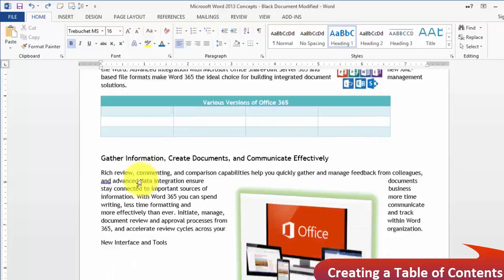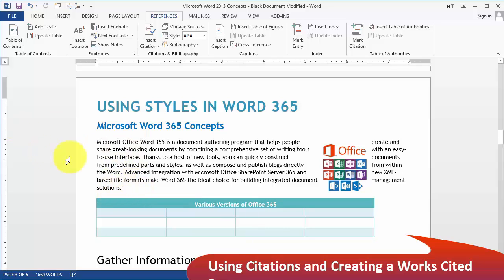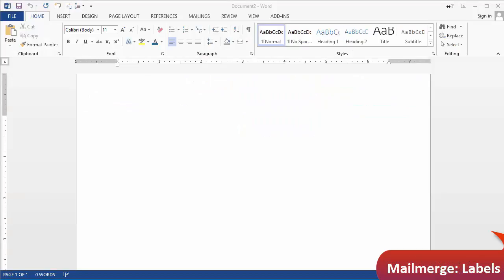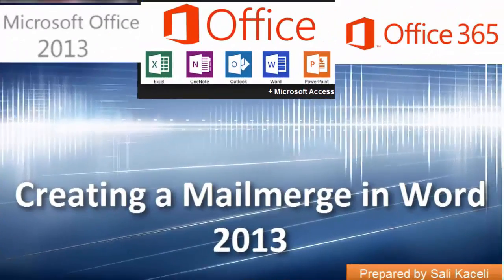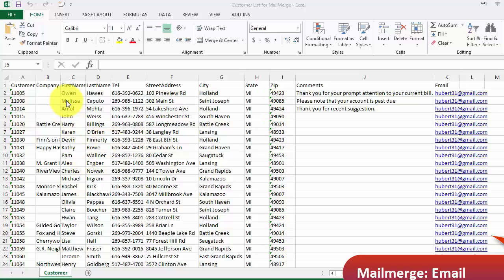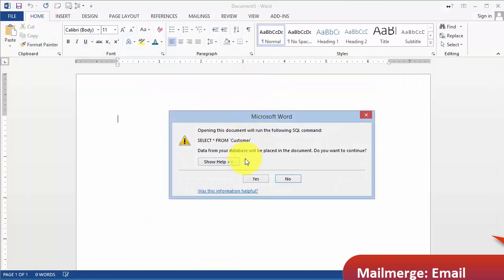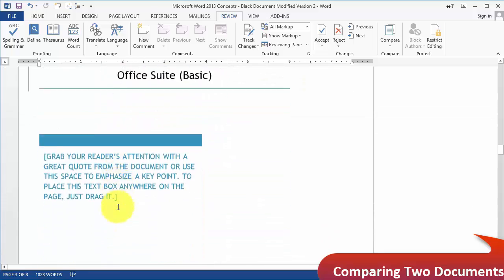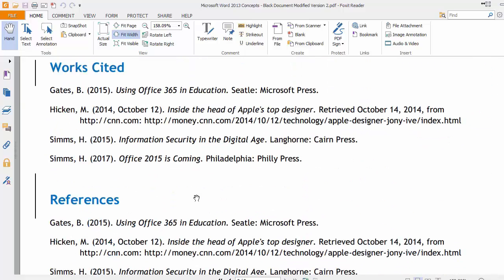Word 2013 Tutorial - Part 2: Intermediate to Advanced for Professionals and Students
Learn how to use intermediate features of Word 2013 such as TOC, commenting, references and mail merges. This is part 2 of 2 of the Microsoft Word 2013 course. The full Word 2013 tutorial is available

VIDEO MARKERS AND TABLE OF CONTENTS:
1:00:30 Creating a Table of Contents in a document
1:04:40 Inserting comments in a document
1:07:20 Using references, works cited and creating a table of contents.
1:16:00 Mailmerge: labels
1:24:00 Mailmerge: regular letters
1:31:00 Mailmerge: email
1:40:55 Tracking changes in a document and collaboration
1:46:00 Comparing documents
1:49:00 Spelling, Grammar and the View Tab
1:54:00 Creating a PDF Document

This video covers is a two part series. Part I is a separate video: Part II covers:

- Creating a Table of Contents
- Inserting footnotes and endnotes
- Using references for generating a Works Cited or Bibliography
- Performing a mail merge
- Performing an email merge
- Performing a mail merge with letters
- Checking grammar and other functions.

If you want to take get a deeper understanding of Microsoft Access, take a look

For other functionality, please check the other videos on this channel.